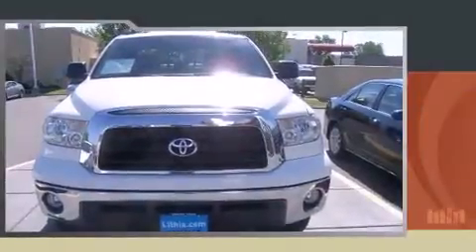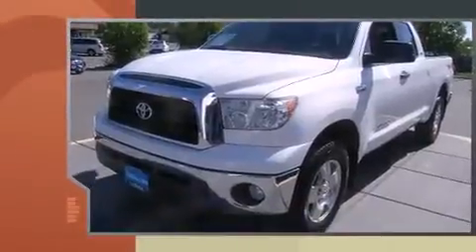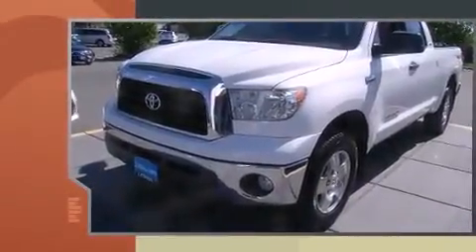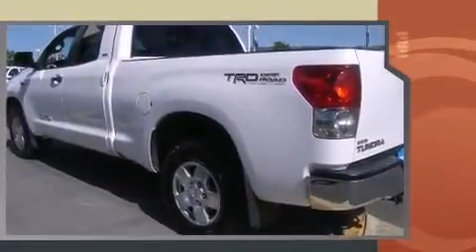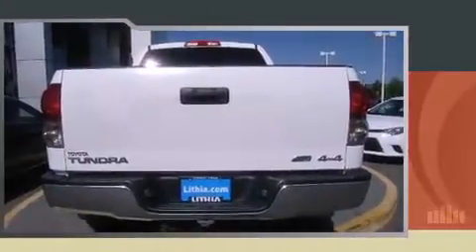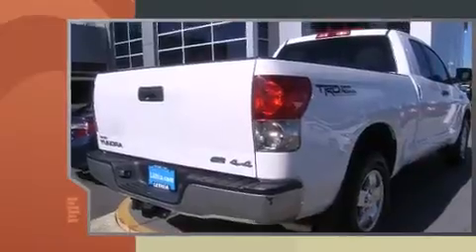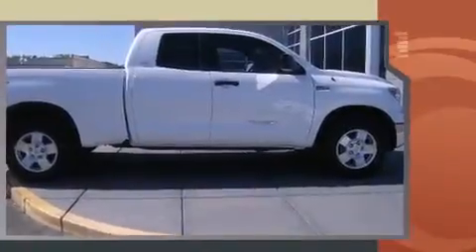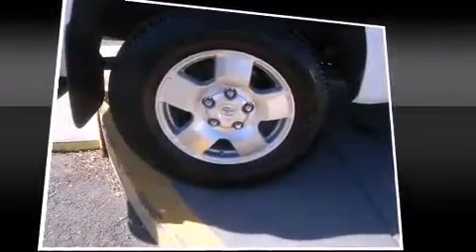2009 Toyota Tundra in Billings, MT 59102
Lithia Toyota of Billings
1532 Grand Ave
in Billings, MT 59102

Here's a great deal on a 2009 Toyota Tundra. It features an automatic transmission, 4-wheel drive, and a powerful 8 cylinder engine. All of the premium features expected of a Toyota are offered, including: front and rear reading lights, an outside temperature display, tilt steering wheel, power door mirrors, skid plates, remote keyless entry, and power windows. Audio features include a CD player with MP3 capability, and 6 speakers, providing excellent sound throughout the cabin. Toyota also prioritized safety and security by including: dual front impact airbags with occupant sensing airbag, head curtain airbags, traction control, brake assist, ignition disabling, and 4 wheel disc brakes with ABS. For added security, dynamic Stability Control supplements the drivetrain. Our team is professional, and we offer a no-pressure environment. We'd be happy to answer any questions that you may have. We are here to help you.